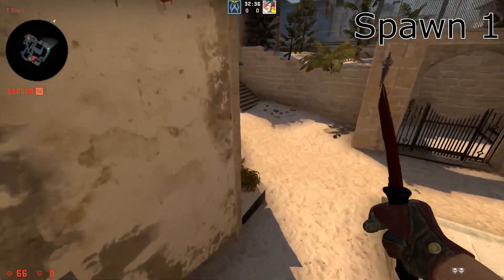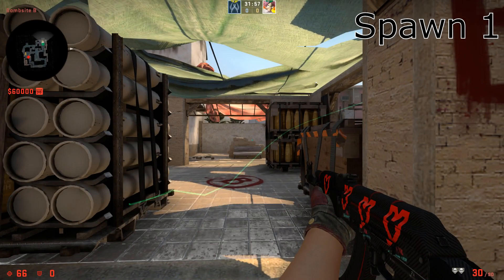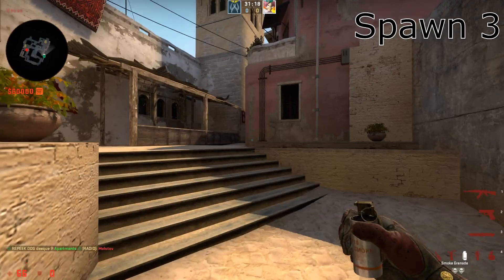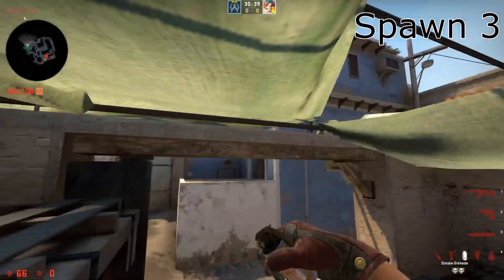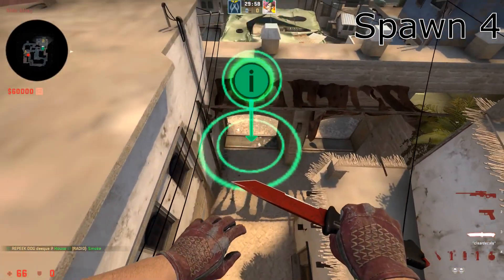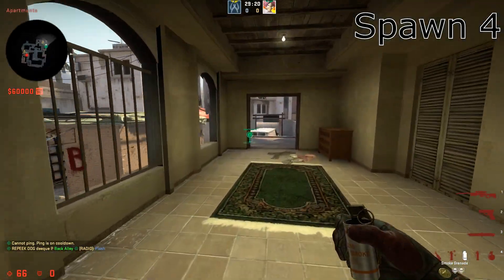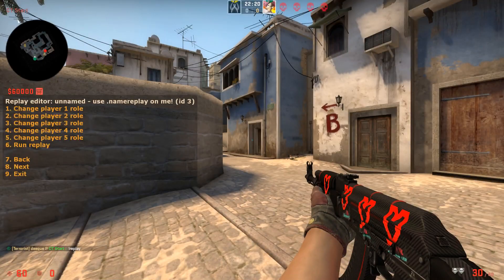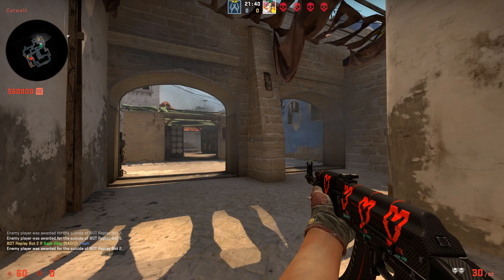How to rush B on Mirage (Rush B like russians)!!!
How to rush B on Mirage (Rush B like russians)!!!. A video with A Actually useful and easy Rush on Mirage in CSGO. A good video for people who want to level up thier game. Can be used by a team or in faceit level 1-10. Rush B like russians (Fast and very easy)

Timestamps:
0:00 - Intro
0:57 - Nr 1
1:49 - Nr 2
2:11 - Nr 3
3:04 - Nr 4
4:16 - Nr 5
4:54 - Outro

smoke video in De_Mirage. best smokes on De_Mirage. De_Mirage smokes. De_Mirage smokes videobook - 25 essential smokes. De_Mirage all smokes. 128 tick smokes. De_Mirage smokes. CSGO De_Mirage smokes. Mirage smokes. Top 25 best smokes on De_Mirage. Top 25 most essential Mirage smokes. Best De_Mirage smokes 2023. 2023 Mirage smokes. Rush B like russians